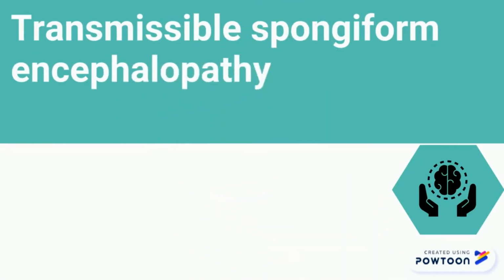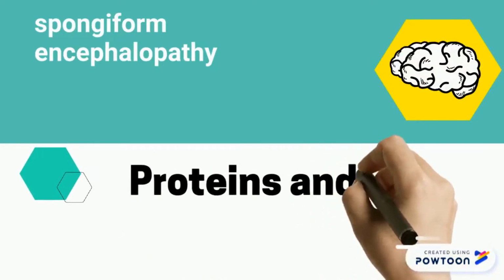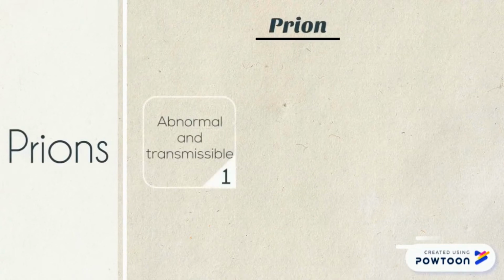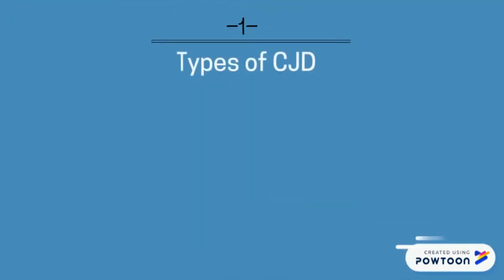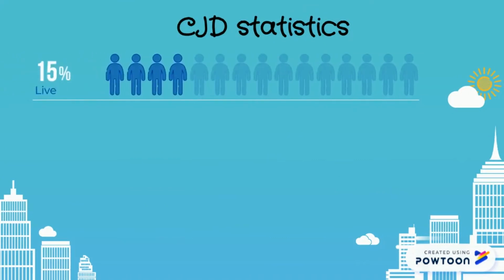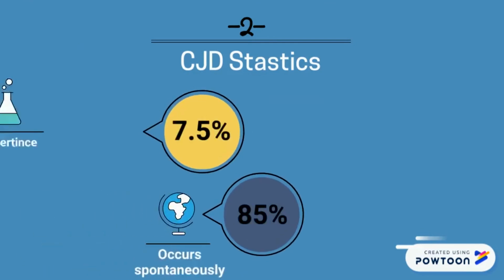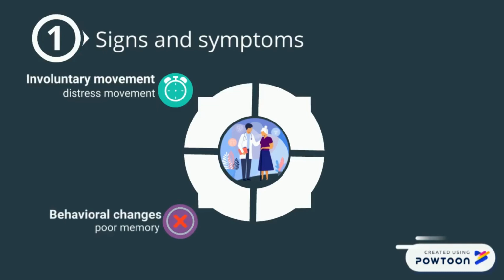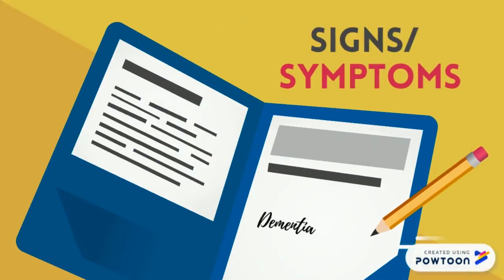Creutzfeldt-Jakob disease (CJD)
All you need to know about Creutzfeldt-Jakob disease.